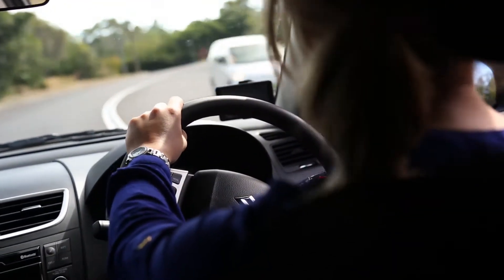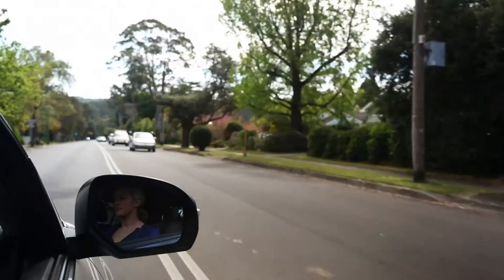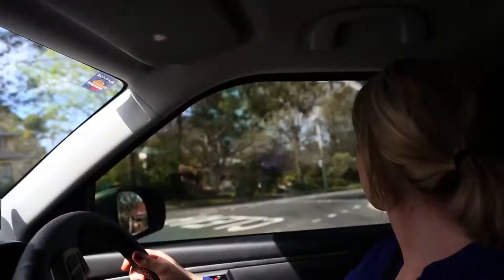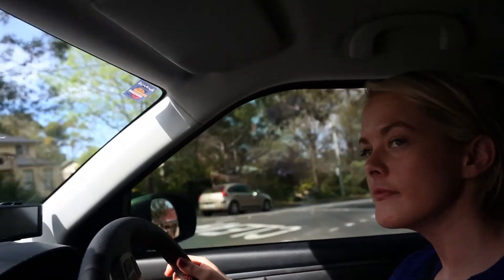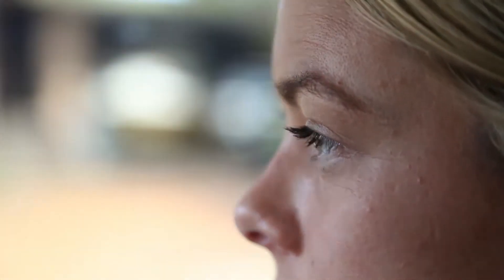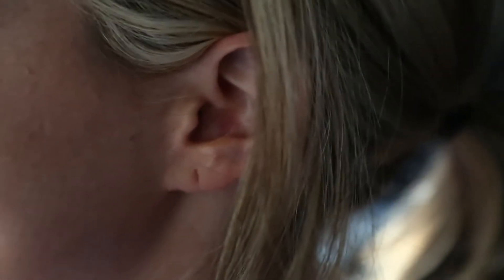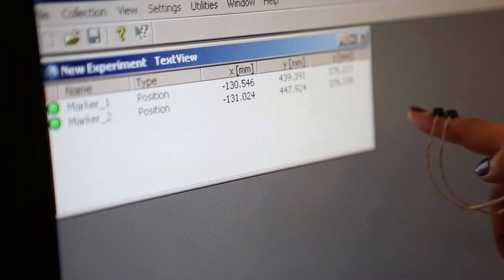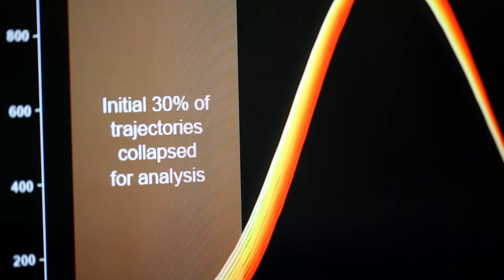Understanding the mechanisms of selective attention: Insights from the Reach-to-Touch Paradigm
Ms Genevieve Quek, Faculty of Human Sciences

As we move through the world, we are bombarded with an overwhelming amount of visual, auditory, and tactile information. Yet we effortlessly filter this immense datastream by selectively attending to the information that is relevant for current goals. A core initiative in cognitive psychology is to understand this remarkable human capacity: selective attention. My research aims to establish the temporal properties of selective attention. To do so, I have developed a new continuous behavioural measure with sufficiently high temporal resolution to reveal attentional processes as they unfold over time -- a goal that traditional behavioural measures have been unable to achieve.